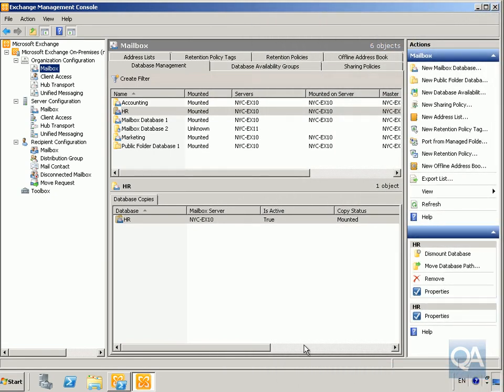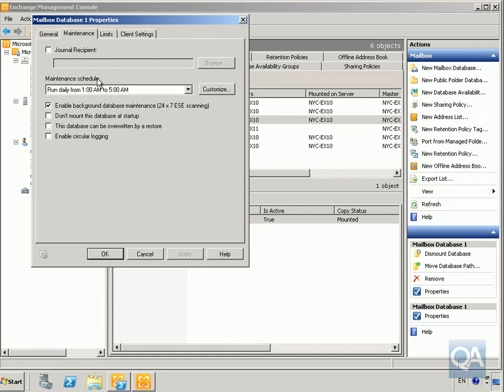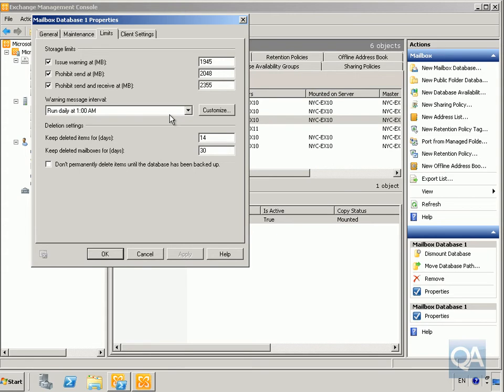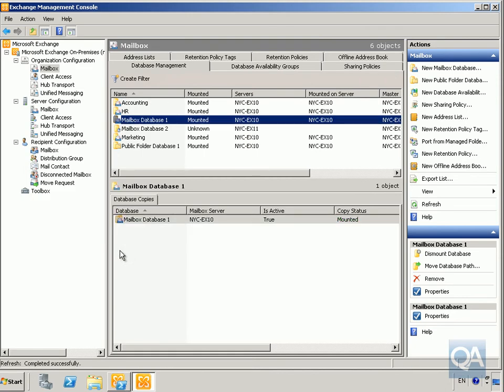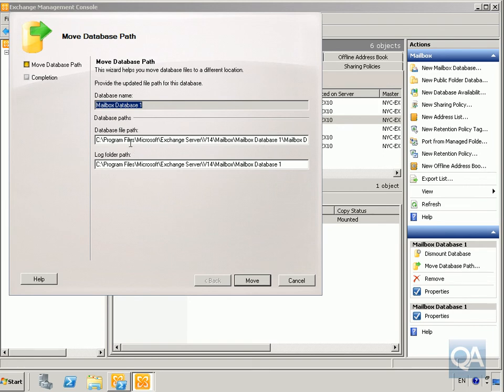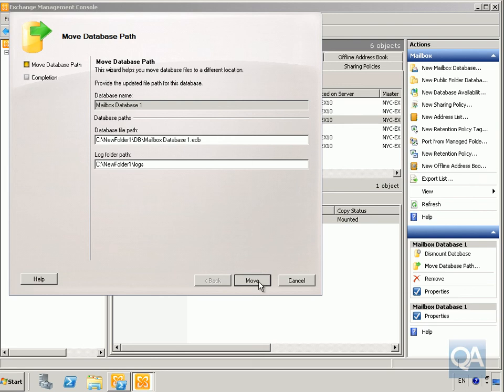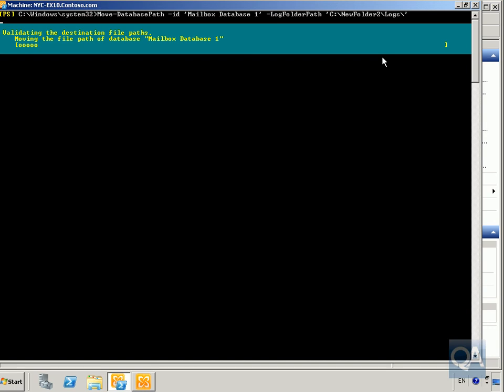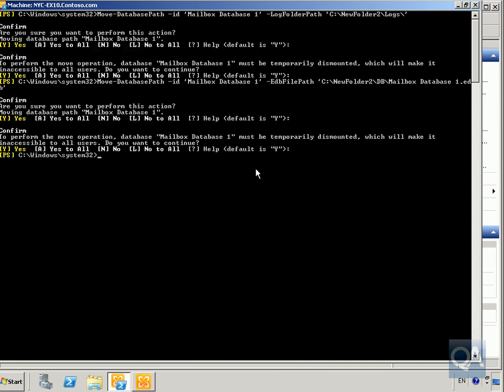10165-Demo4-ConfiguringDatabaseOptions.avi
Exchange 2010 Configuring Database Options